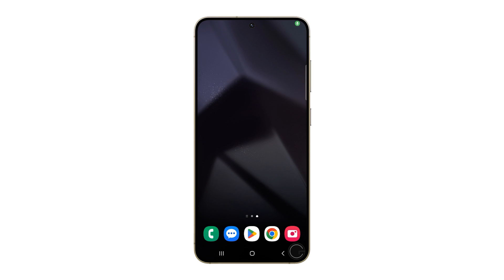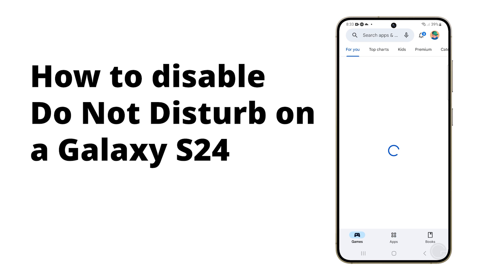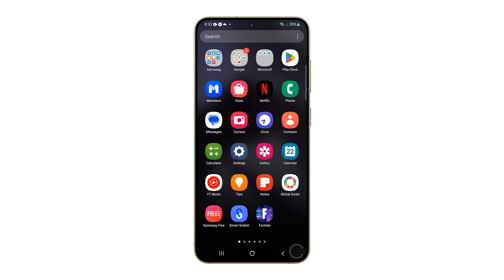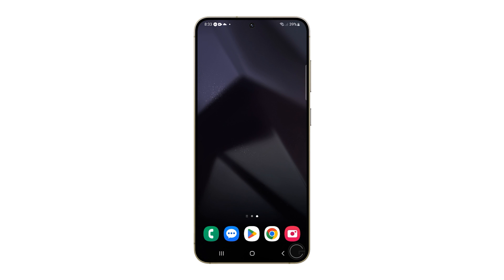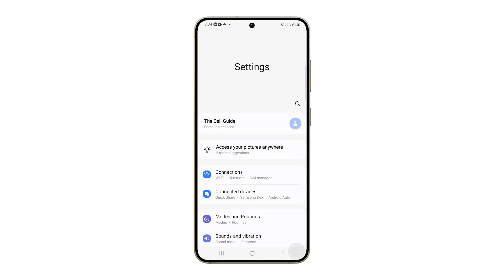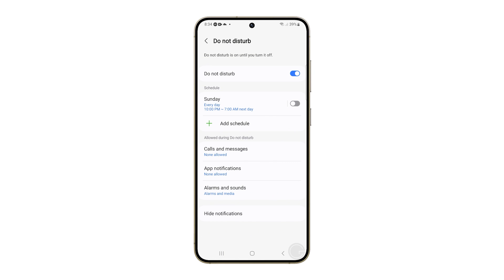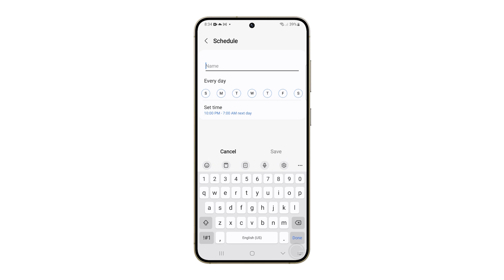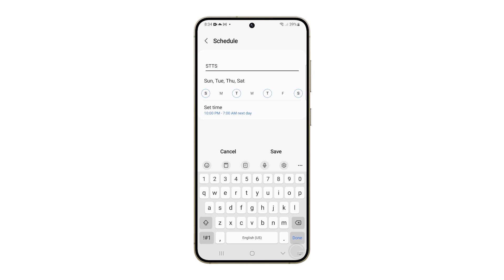How To Turn Off Do Not Disturb On Samsung Galaxy S24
In this video, you'll learn how to disable the Do Not Disturb feature on your Galaxy s24, ensuring you don't miss any notifications or calls that would otherwise be silenced. Simply swipe down from the top of your screen twice to access the Quick Settings panel, locate the Do Not Disturb icon, and tap to toggle it off for immediate access to all updates. Alternatively, you can navigate through the settings app to customize your Do Not Disturb preferences, allowing you to tailor which notifications and calls are silenced to suit your needs.